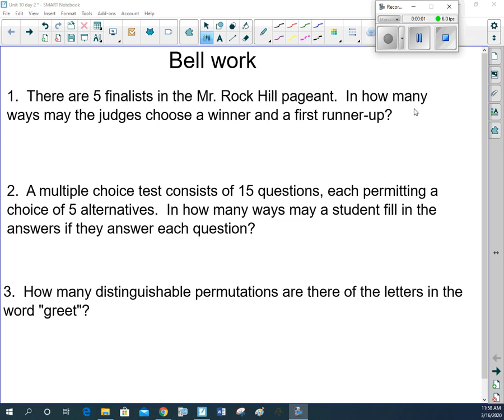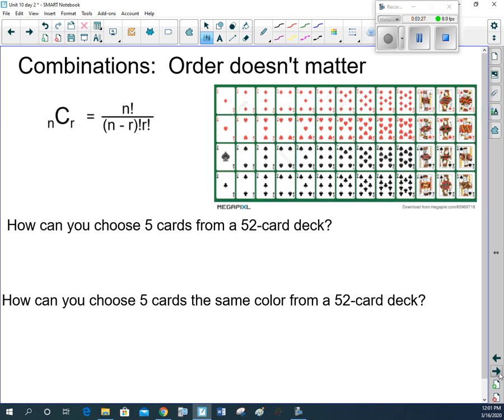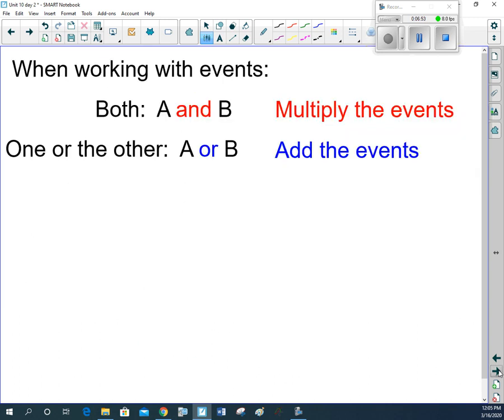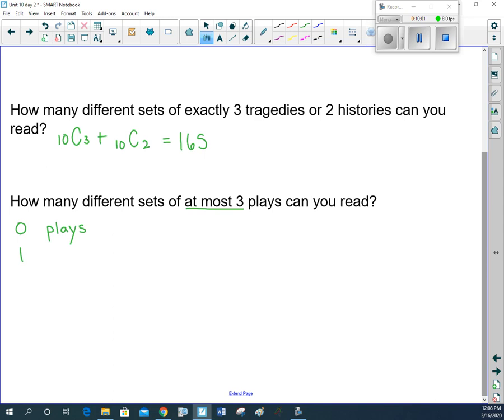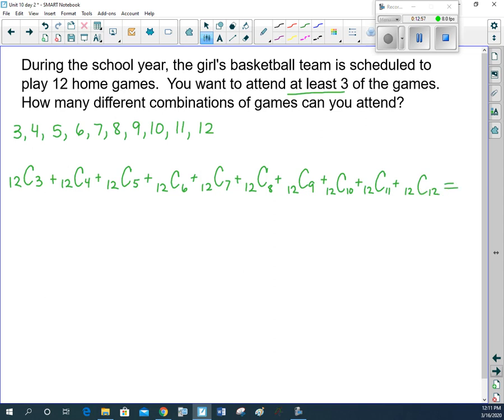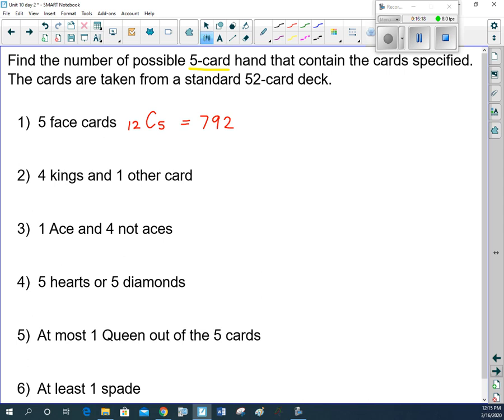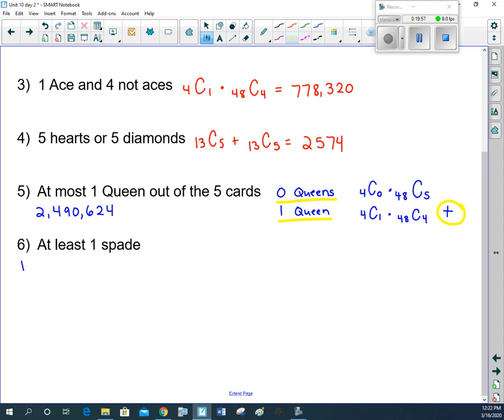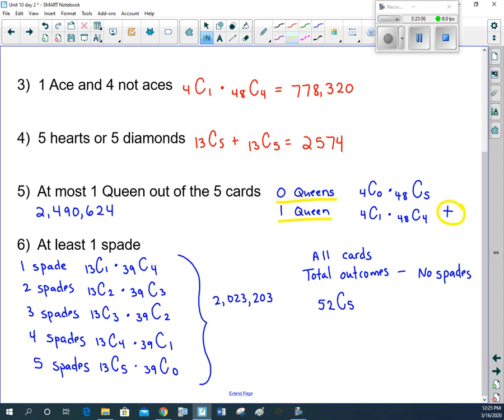HM2 10 2 combinations